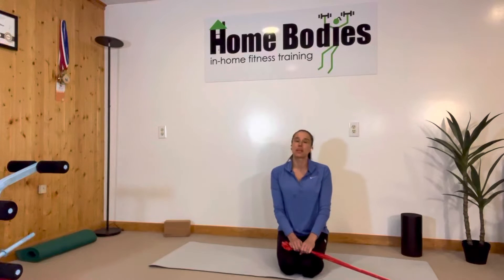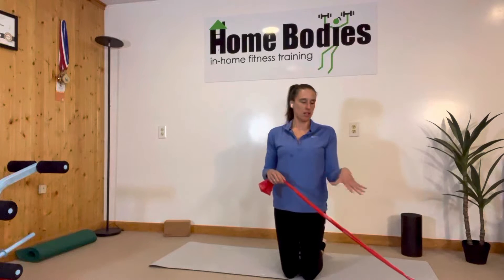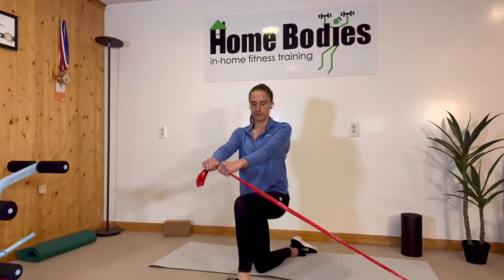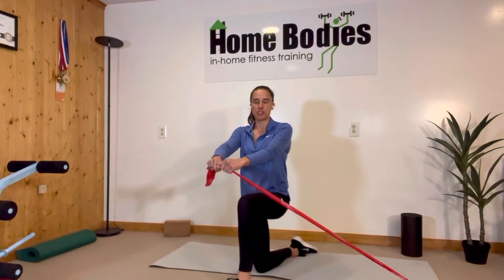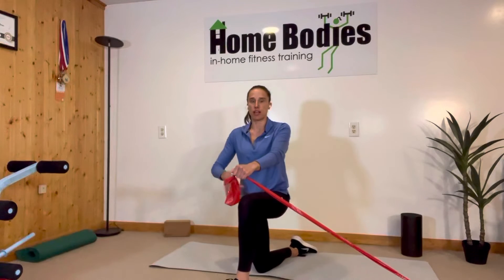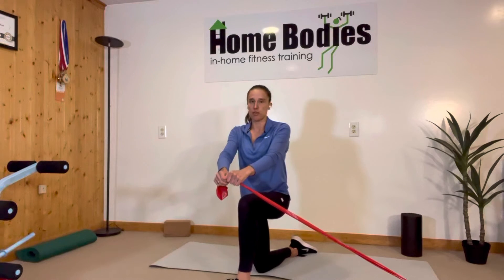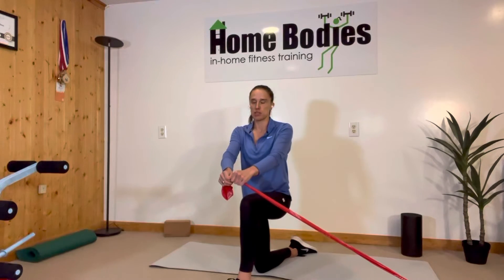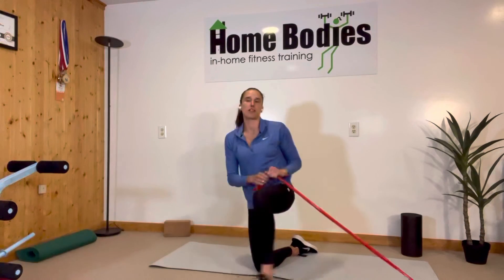1/2 Kneeling Ab Rotations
1/2 Kneeling Ab Rotations are amazing for helping close up a diastasis or a hernia. Always check with your doctor that it's OK to exercise your abs first. Half kneeling ab rotations are probably my number one way I help clients heal from abdominal injury. They are simply amazing!